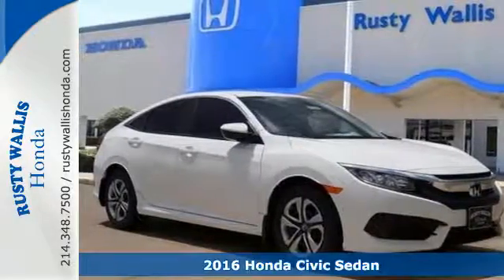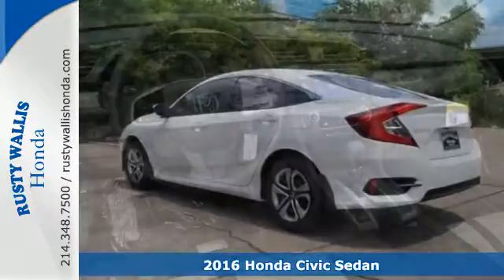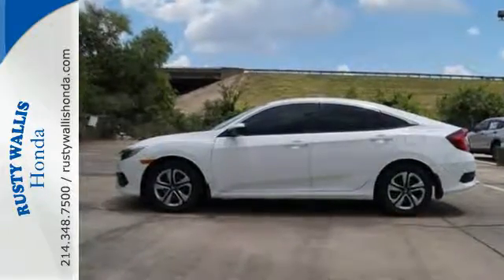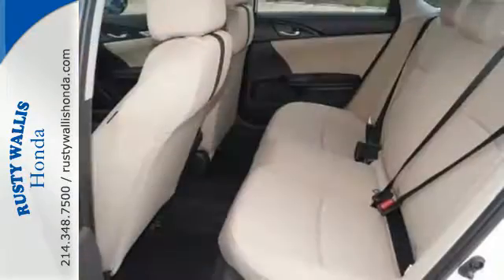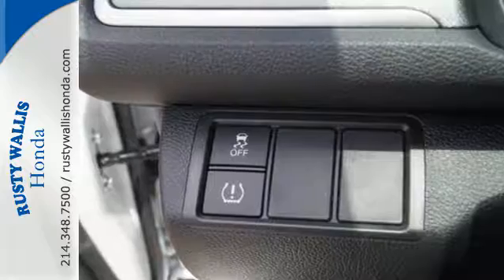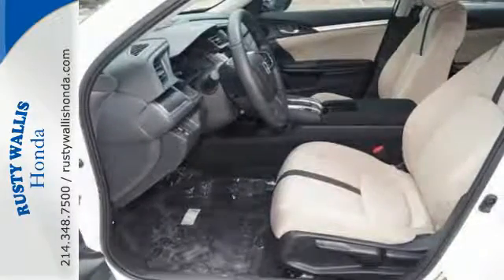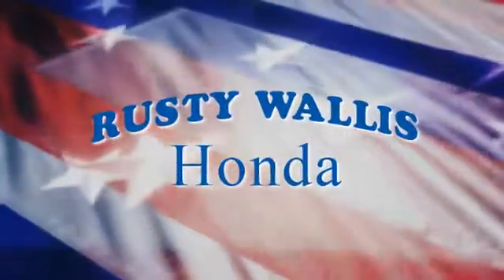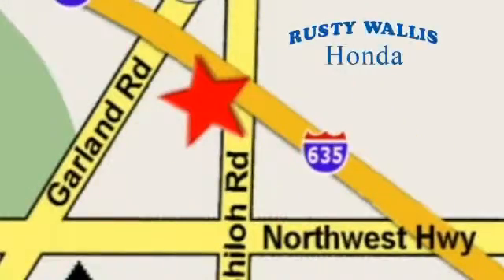2016 Honda Civic Sedan Dallas TX Fort Worth, TX #161694 - SOLD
Year: 2016
Make: Honda
Model: Civic Sedan
Trim: 4dr CVT LX
Engine: 4 Cyl - 2.0 L
Transmission: Variable
Color: Taffeta White
Interior: Nh-578x/Ivory
Stock #: 161694
VIN: 19XFC2F57GE066062
Civic LX. Here it is! Your satisfaction is our business! You'll be hard pressed to find a cleaner 2016 Honda Civic than this well-appointed gem. This Civic will allow you to dominate the road with style, and get fantastic gas mileage while you're at it. brbr8 Time Presidents Award winner,the most of any Metroplex Honda dealer.Customer service,integrity and character is where we proudly hang our hat. Stop in and give us the chance to impress. Remember, Every Honda purchased at Rusty Wallis Honda comes with a maintenance program that includes your first two oil changes free!

Address:
12277 Shiloh Road